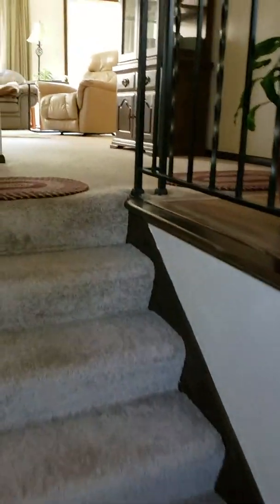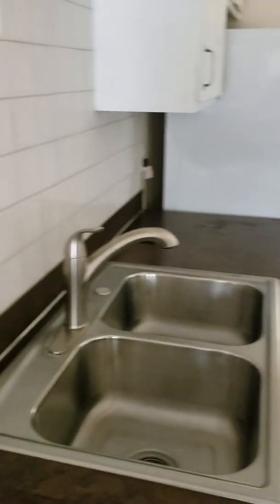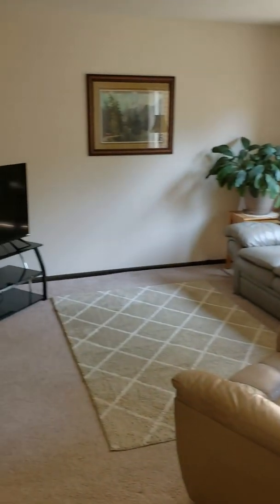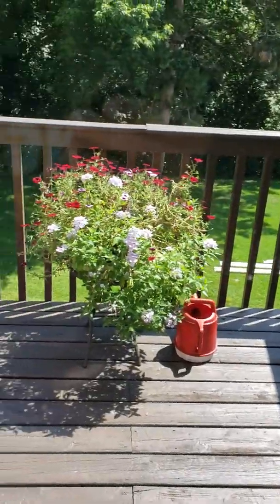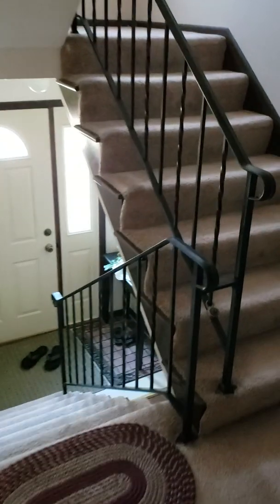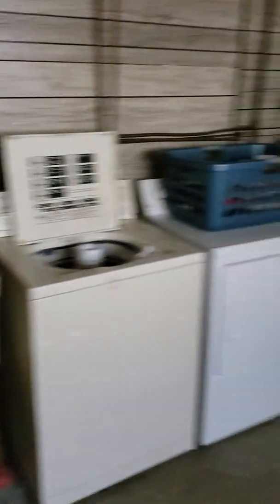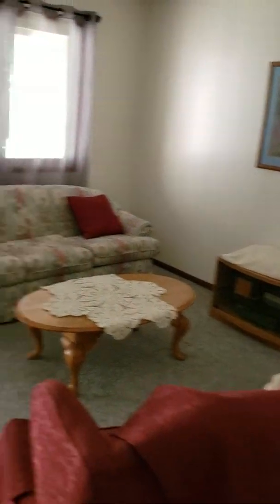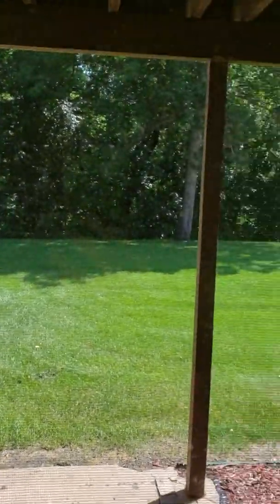12353 Drake St. NW